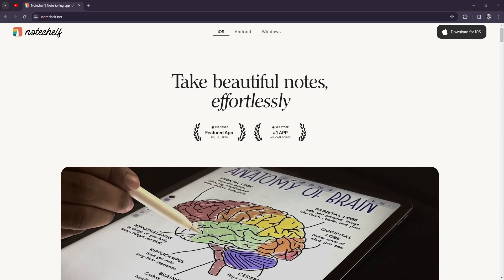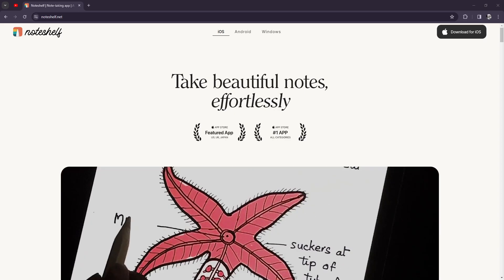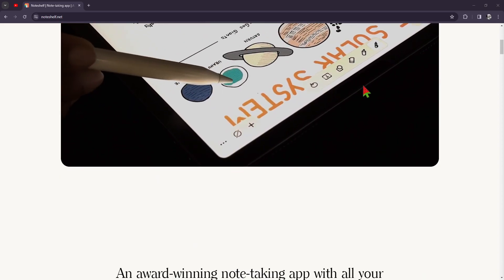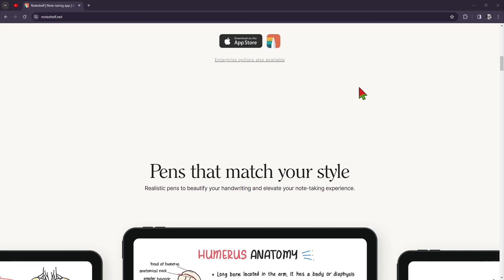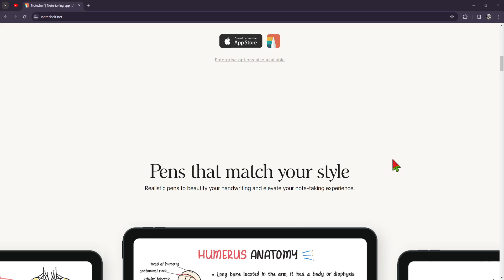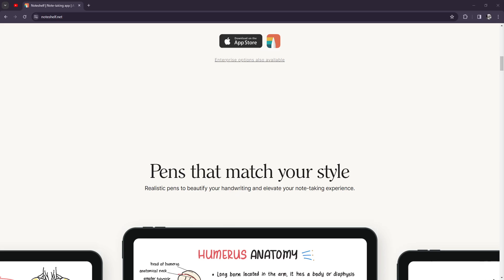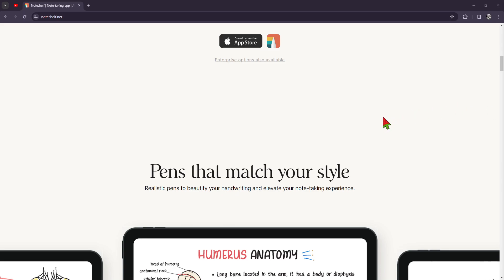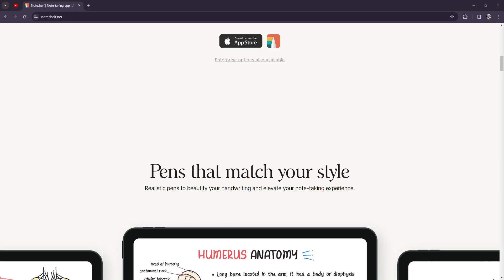Noteshelf Review (2024): All You Need To Know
In this comprehensive review, we dive into Noteshelf, the premier digital note-taking app of 2024.

Discover its intuitive interface, versatile tools, and seamless synchronization across devices.

From customizable paper types to advanced organization features, we cover all you need to know to determine if Noteshelf is the perfect fit for your digital note-taking needs. Whether you're a student, professional, or creative individual, join us as we explore the features and functionalities of Noteshelf in detail.